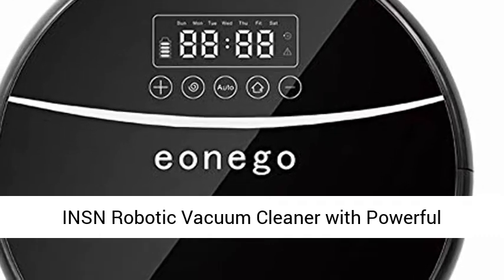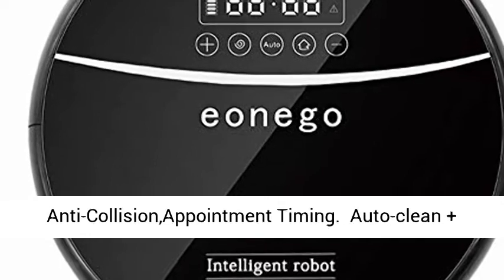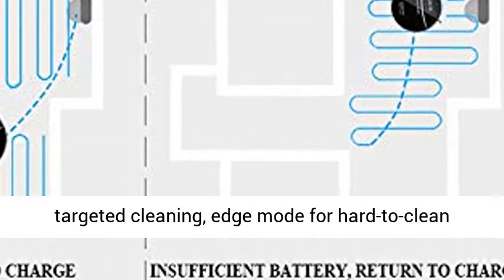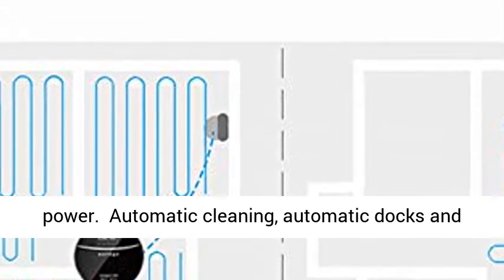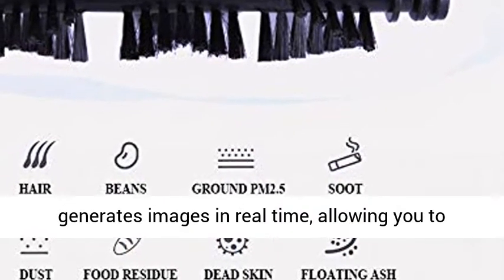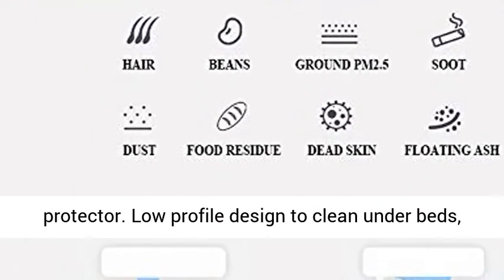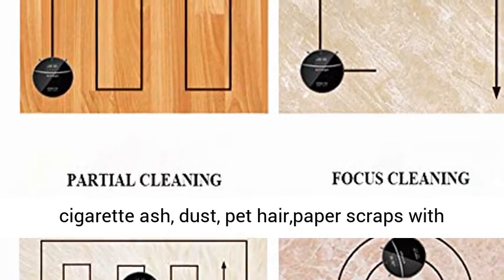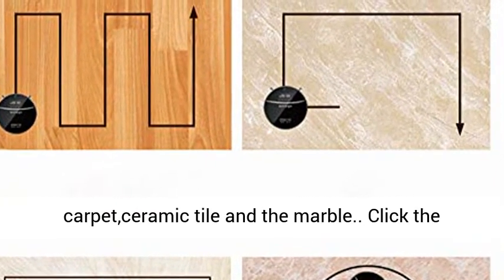INSN Robotic Vacuum Cleaner with Powerful Suction,Automatic Charging, Smartphone Control, Planning C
INSN Robotic Vacuum Cleaner with Powerful Suction,Automatic Charging, Smartphone Control, Planning Cleaning Routes, Anti-Drop and Anti-Collision,Appointment Timing ★Auto-clean + 4 specialized cleaning modes: smart motion guided Auto-clean mode, plus single room & Spot mode for targeted cleaning, edge mode for hard-to-clean edges, & Max mode for 2x the normal cleaning power.
★Automatic cleaning, automatic docks and recharges, programmable schedule lets cleaning robot cleans when you sleep or go out.
★The mobile app monitors the cleaning route and generates images in real time, allowing you to control and schedule its work at any time.
★Smart sensors for anti-bump, avoid dropping, not only a robot cleaner, but also a home protector. Low profile design to clean under beds, sofa where dirt hides.
★supports cleaning cigarette ash, dust, pet hair,paper scraps with 1200pa vacuum suction. High adaptability for all kinds of furniture floor, wood floor, carpet,ceramic tile and the marble."